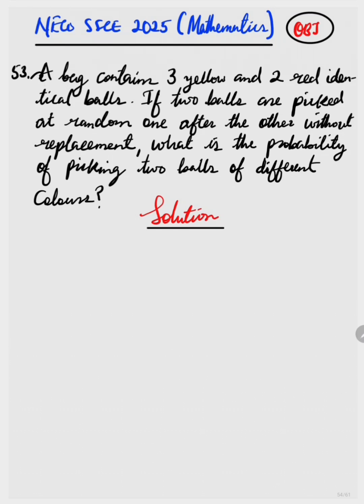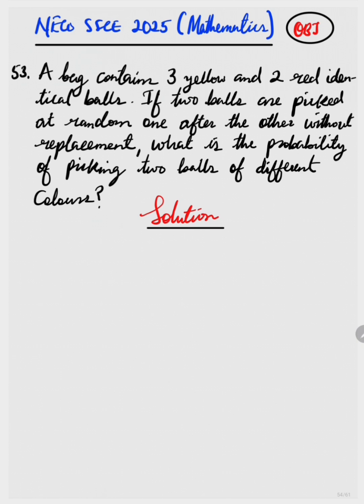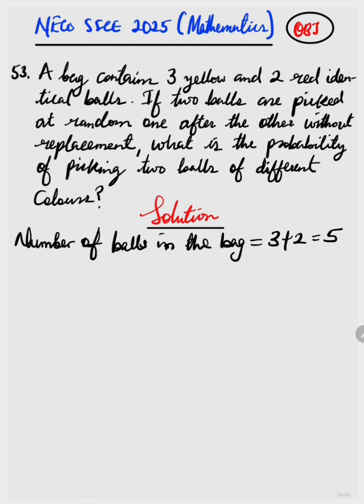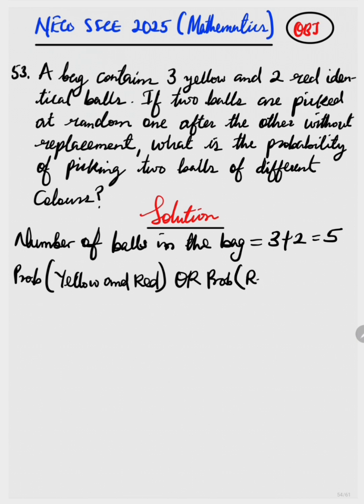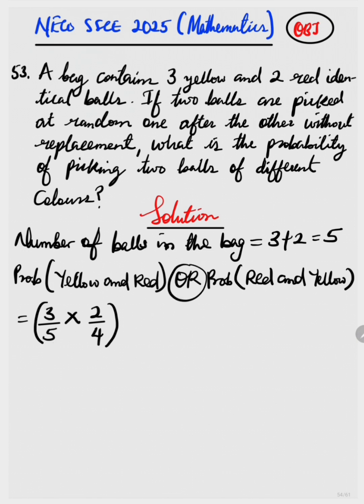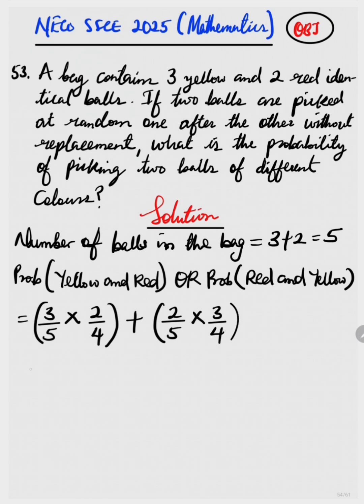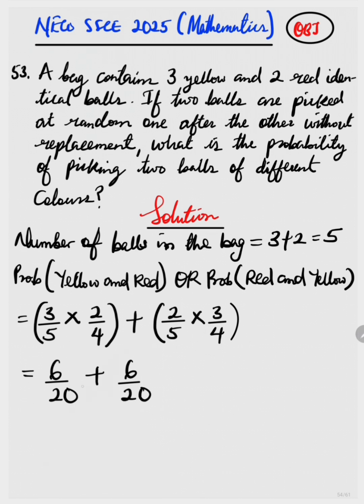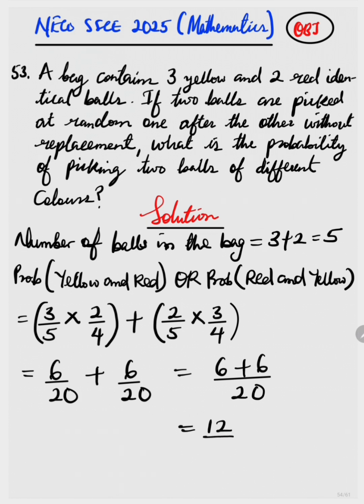NECO SSCE 2025 | MATHEMATICS | Probability | Question 53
Solution to NECO SSCE 2025 Mathematics Objective Past Question on Probability of picking balls without replacement.